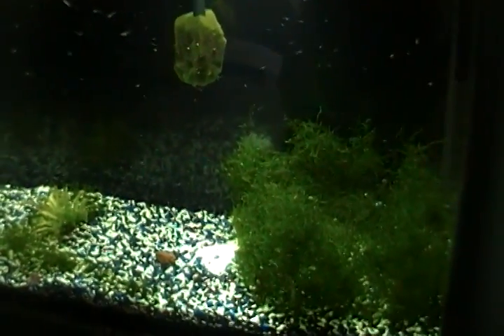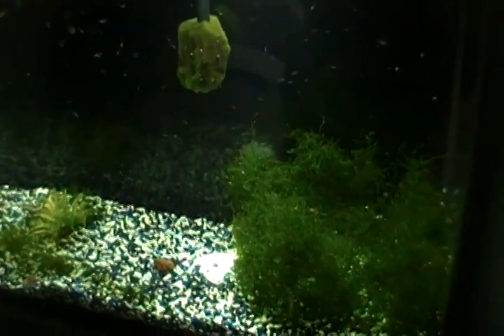Angelfish Update week 4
Just showing an update on the angelfish
temp. is 82
bare-bottom tank
natural sunlight
diy sponge filter- hangon filter